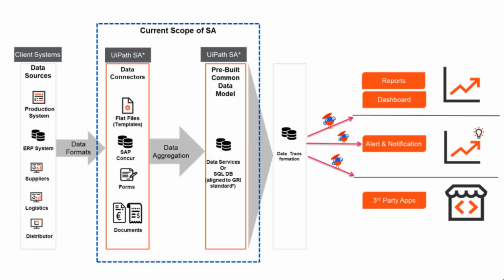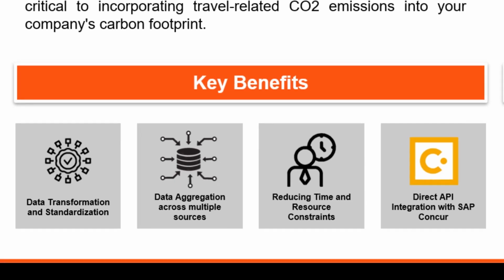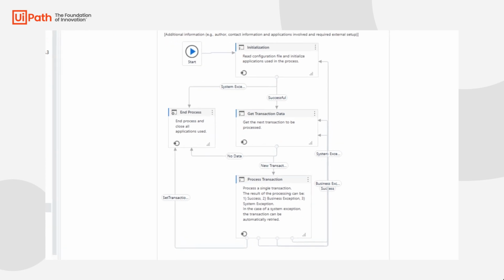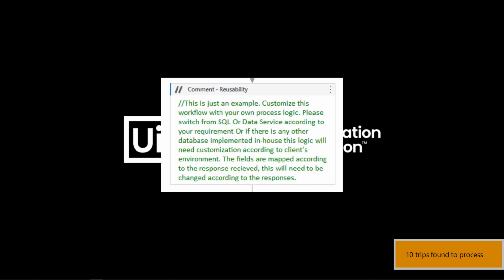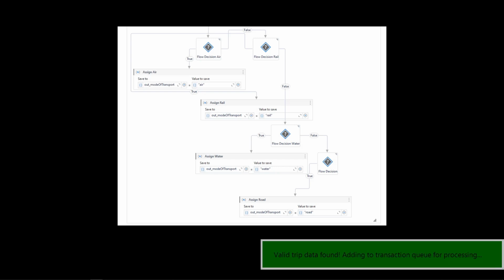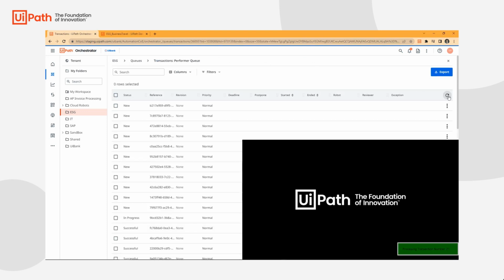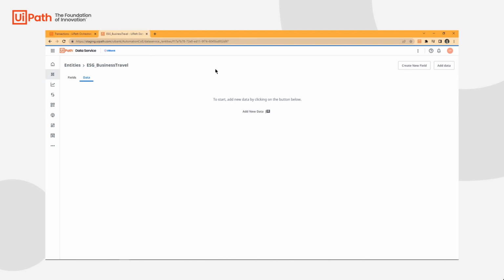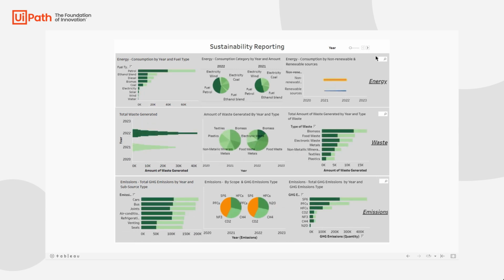Sustainability and ESG reporting in SAP Concur featuring UiPath Solution Accelerators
Accelerate digital transformation with SAP and UiPath as your foundation of innovation

Easily access, collect, and organize information in SAP Concur with the UiPath SAP Data Extractor Solution Accelerator. This solution accelerator enables data transformation and standardization, data aggregation, reduced time and resources, and direct API integration.